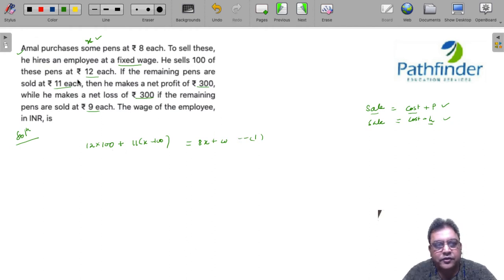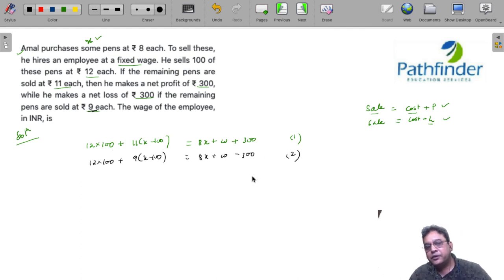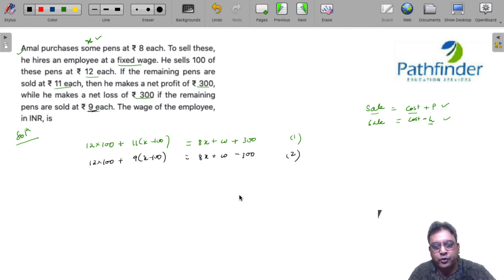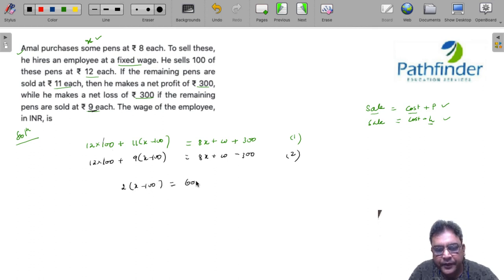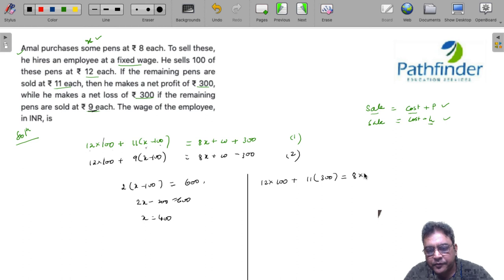CAT 2021 Question & Answer with Solution (Day - 8) | CAT 2021 QA SLOT - 1 Video Solutions